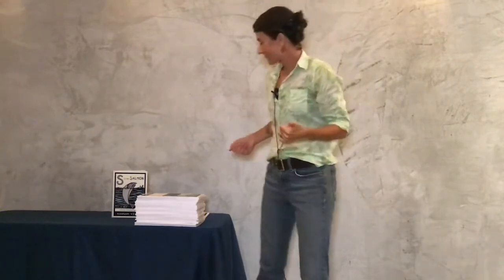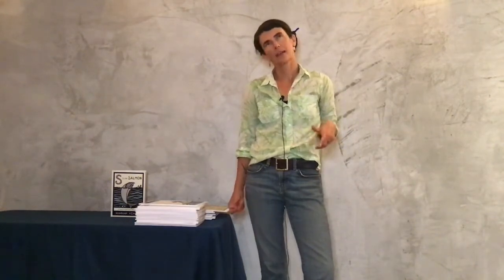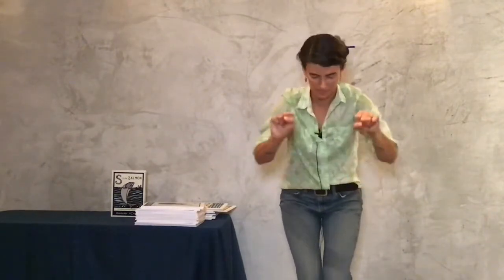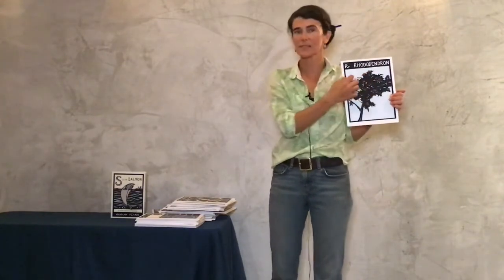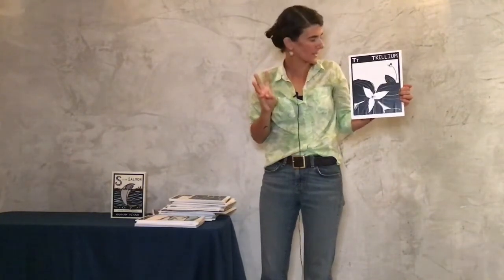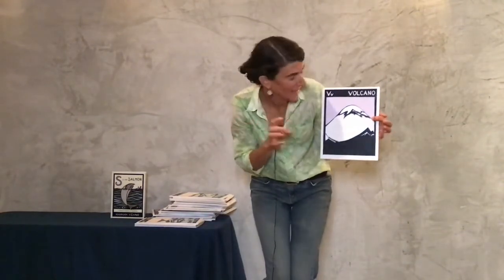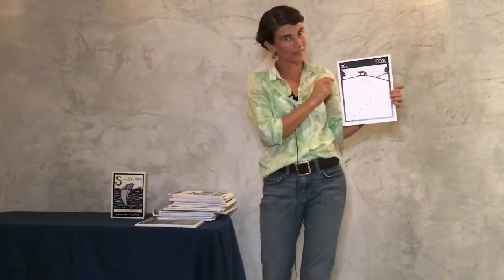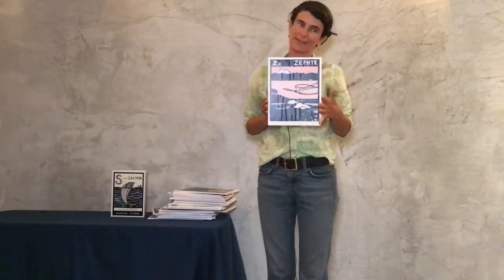S is for Salmon Interactive Read Aloud (all ages)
Author/illustrator Hannah Viano reads from her alphabet book, created with papercut art featuring the natural world of the Pacific Northwest. Each letter inspires a different expressive body movement, which can be done sitting or standing. (visual art, movement)

Materials: None required.